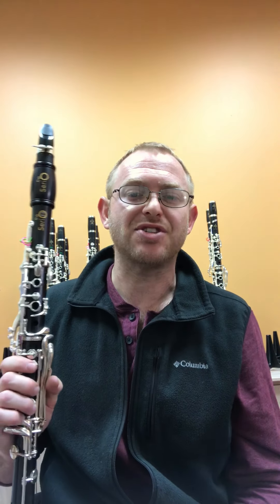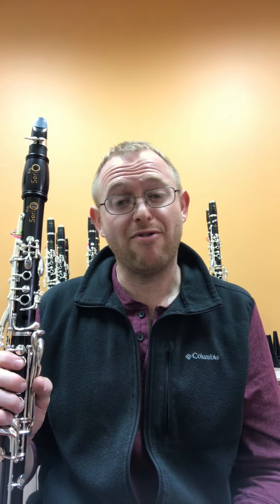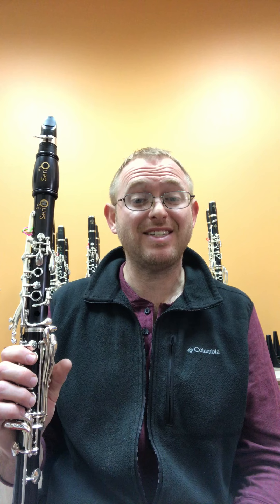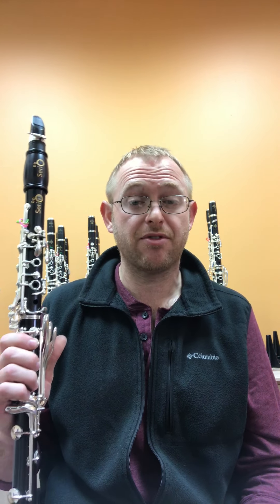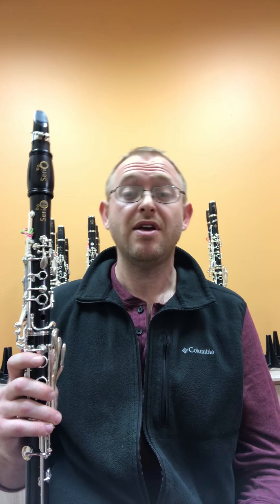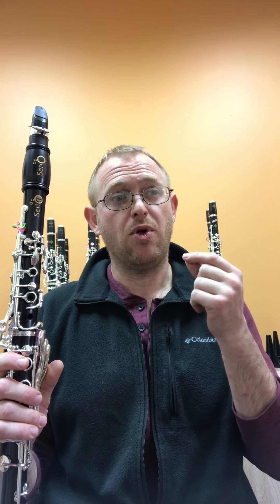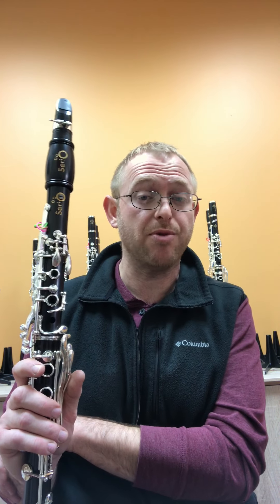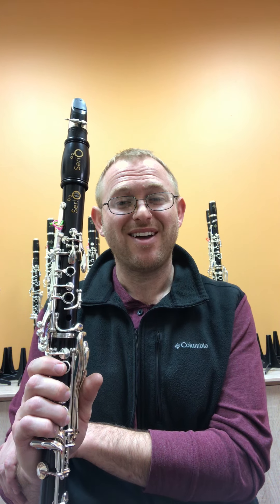Jerry Weimer - Chord Exercise 3rds and 7ths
Lisa's Clarinet Shop's Jerry Weimer sharing thoughts on improvisation and a simple exercise for developing improvisational skills.